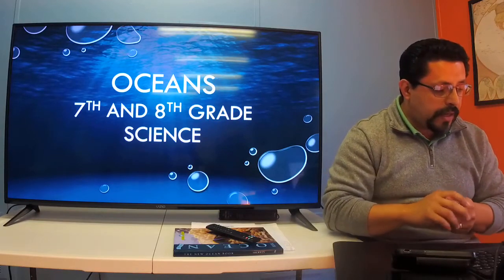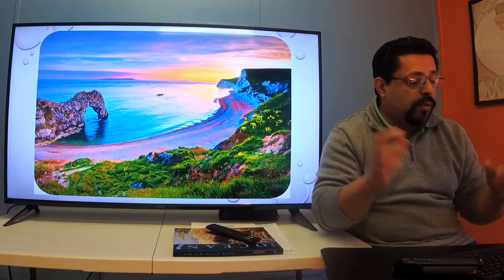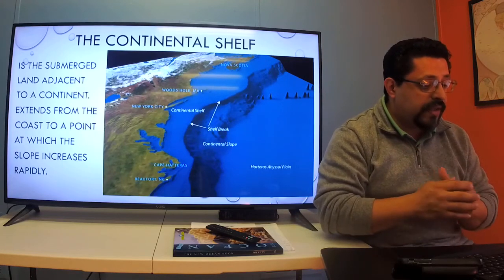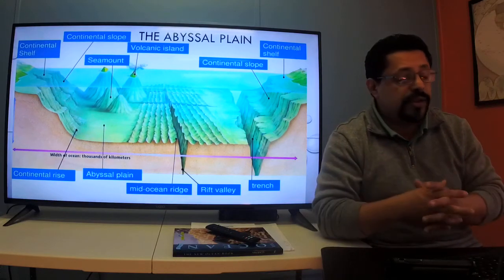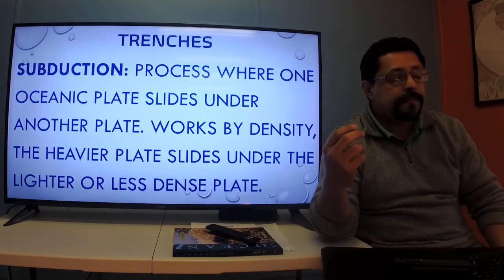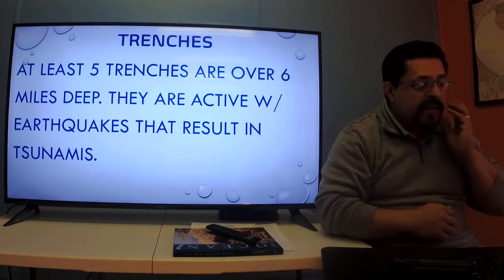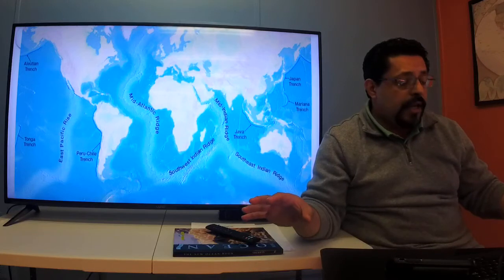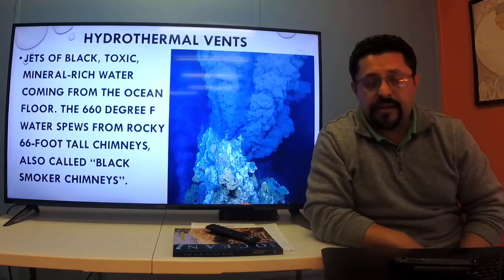7/8 Science Vídeo 1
Oceans Chapter 3